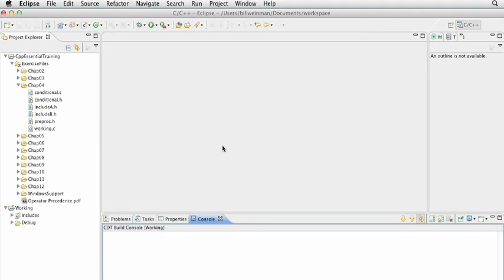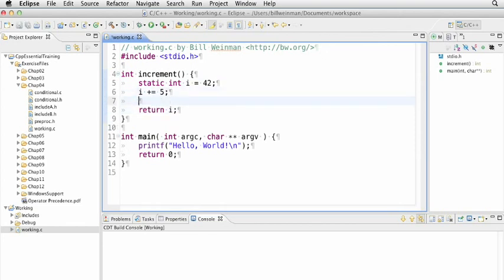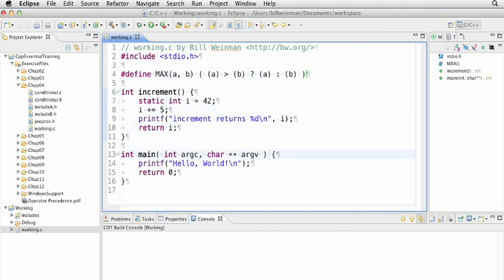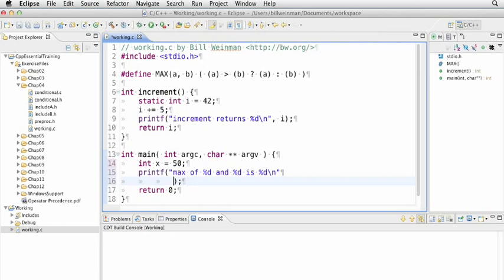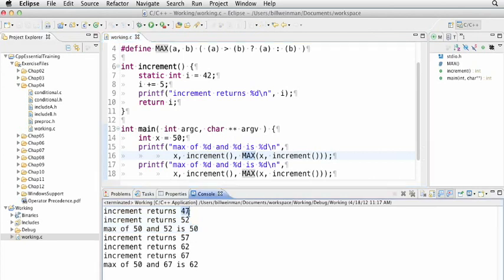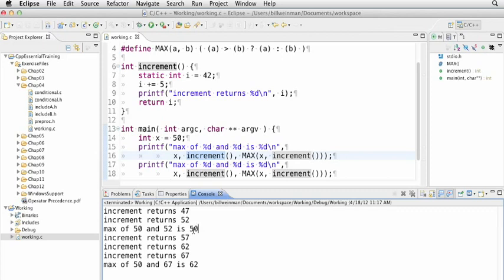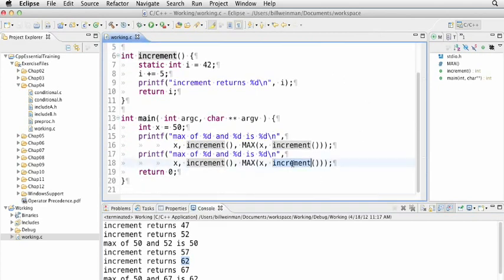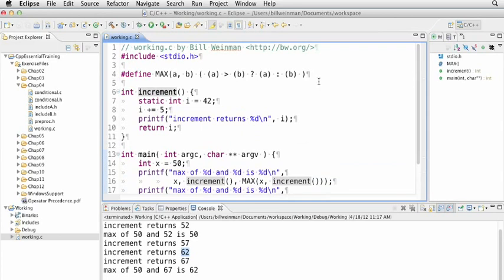034 Notes on Macro